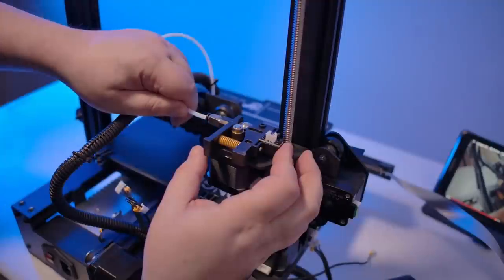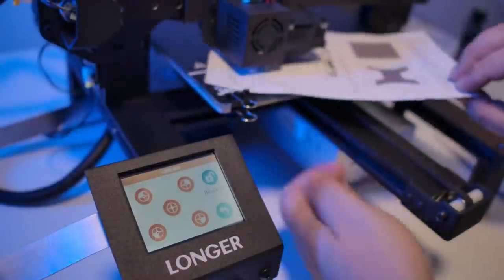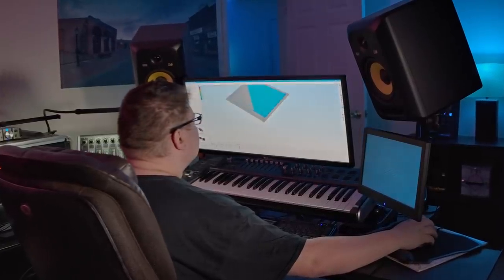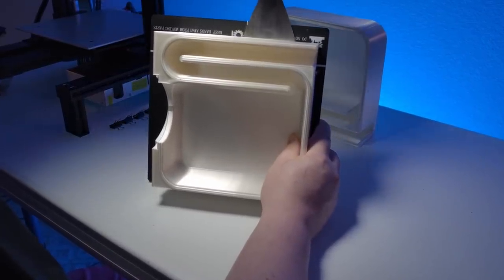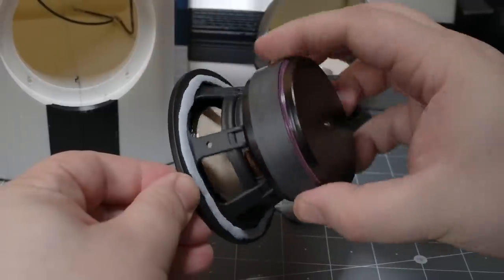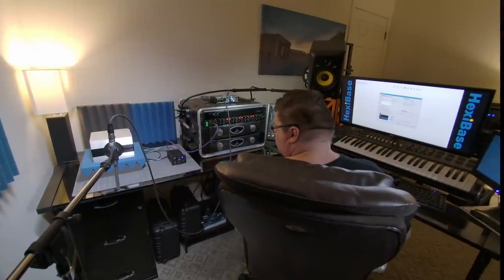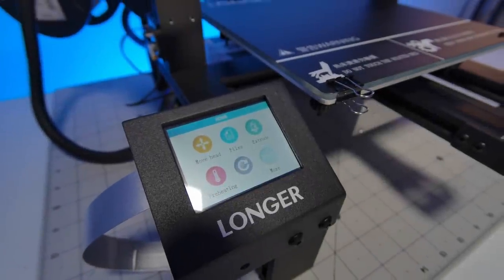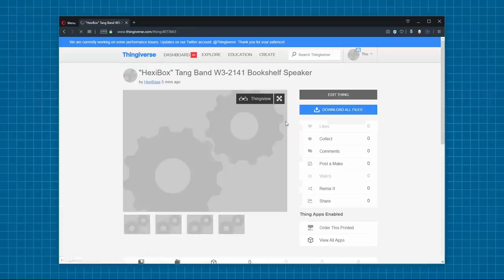Full Range Speaker Project, Longer LK4, Plus DEMO!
Putting the Longer LK4 3D printer through its paces with a brand new full range micro bookshelf speaker project.

There's also the LK4 Pro

Everything else:

SUNLU Silk White PLA
Geeetech Black PLA
Binding Posts
Wire Connectors
Soldering Station
Gaffers Tape
J-B Weld 8265S

Amazon Storefront